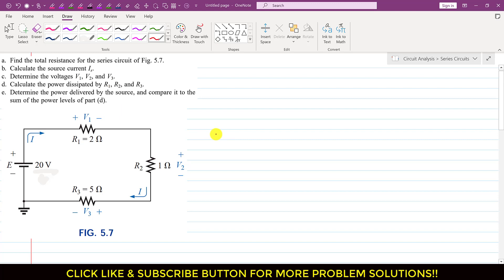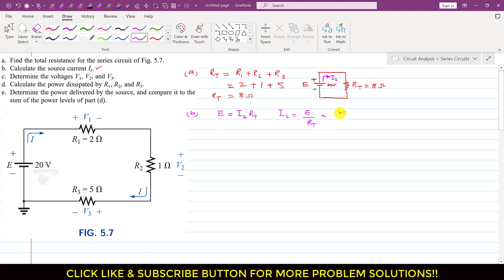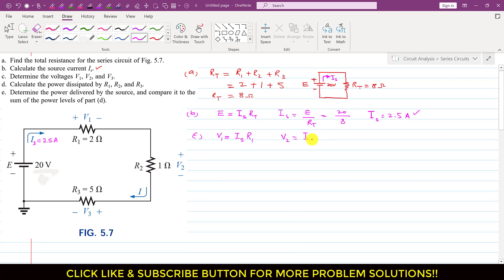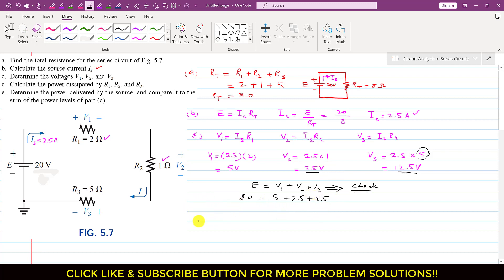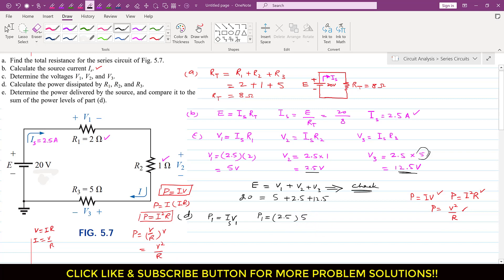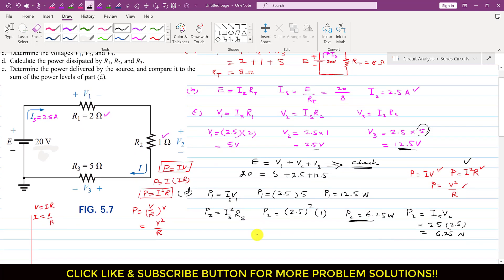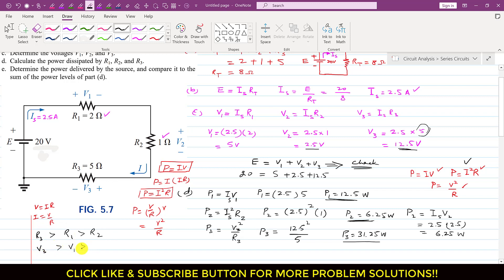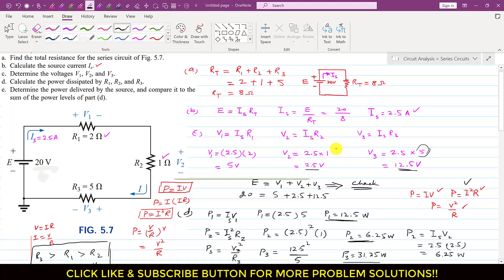How to solve series circuits. | Circuit Analysis | Engineers Academy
Introductory Circuit Analysis

a. Find the total resistance for the series circuit of Fig. 5.7.
b. Calculate the source current Is.
c. Determine the voltages V1, V2, and V3.
d. Calculate the power dissipated by R1, R2, and R3.
e. Determine the power delivered by the source, and compare it to the
sum of the power levels of part (d).